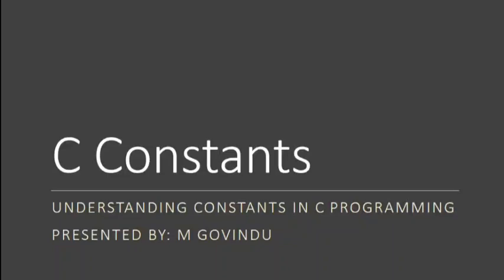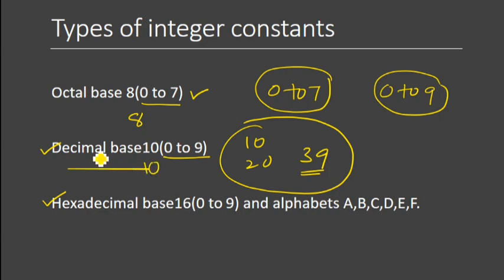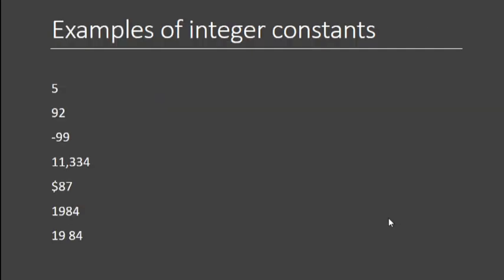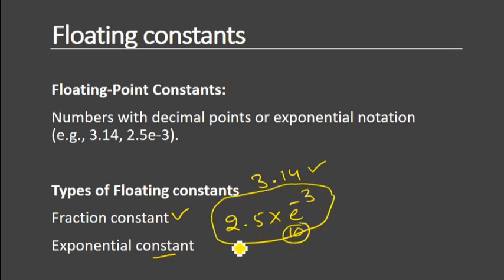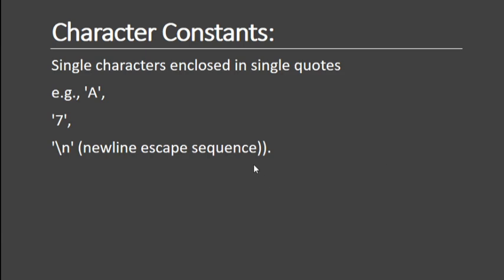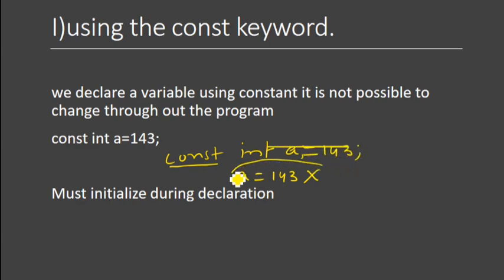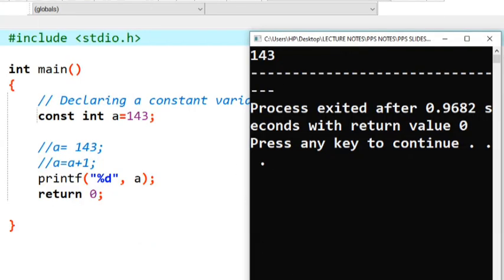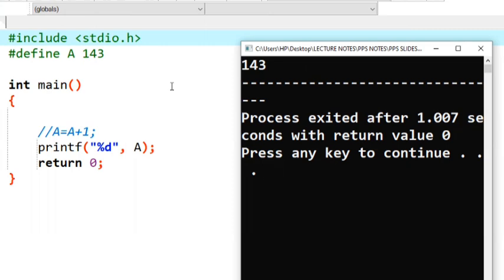Constants in C| Types of constants |integer constant | float constant |char and string constant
What are constants in C?
- Types of constants in C (Integer, Floating Point, Character, String, Enumeration)
- Examples of each type of constant
- Difference between constants and variables in C
- Best practices for using constants